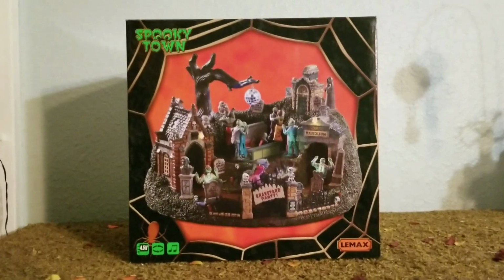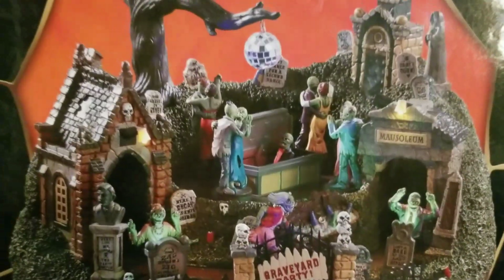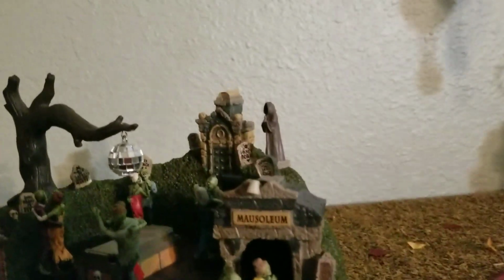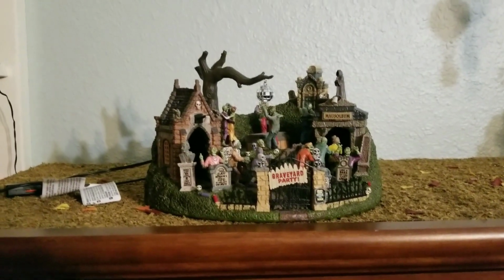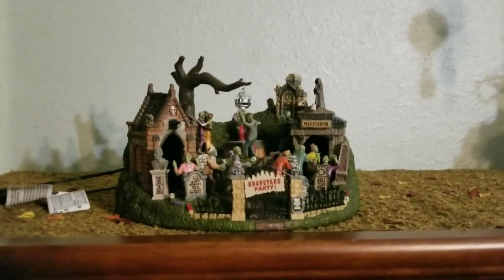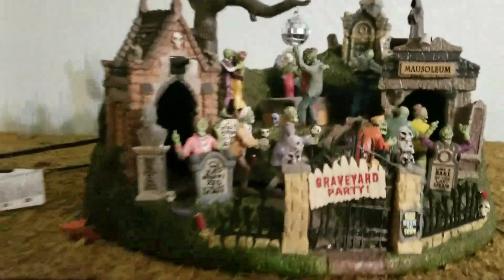New for 2019 Lemax Spooky Town " Graveyard Party" Review